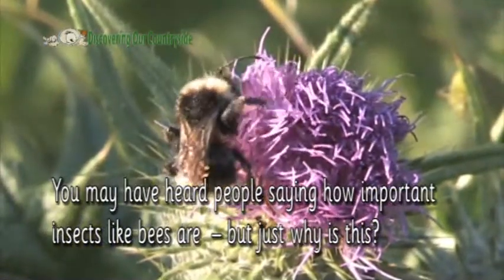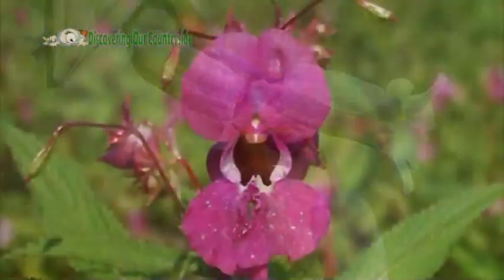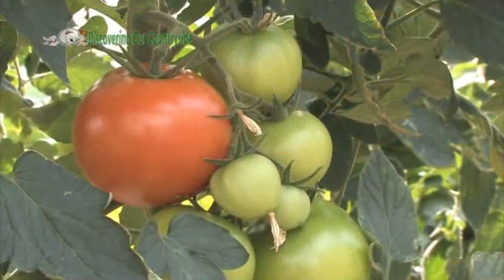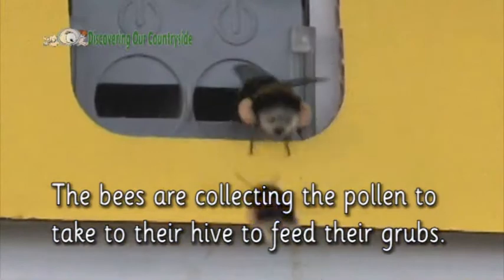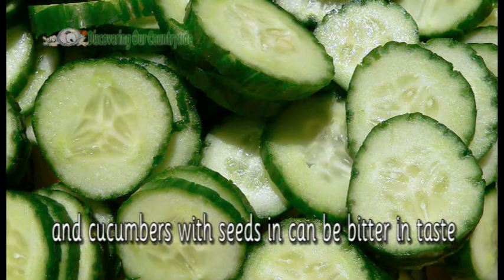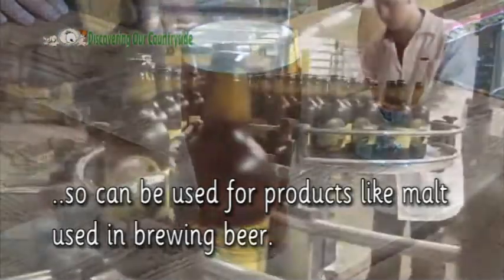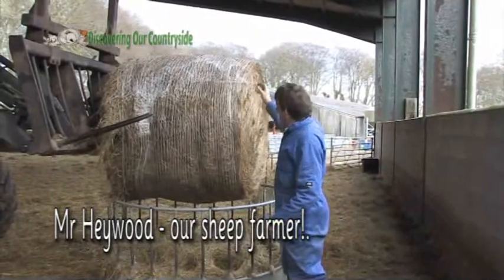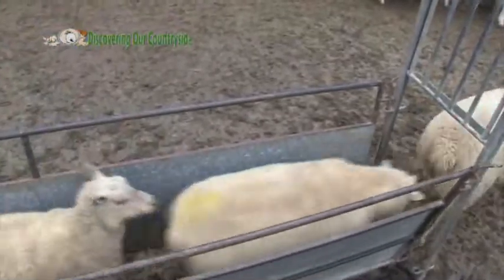18 March 2013 -- The ides of March are upon us!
Bees -- Explains why bees are so important, giving a brief explanation of their role in the life cycle of a flowering plant.
Busy bees Busy Farmers --Shows bees busy pollinating tomatoes, and farmers busy in the fields, fertilising winter crops and sowing spring crops.
Secret Calves and lambs? -- Explains how we have so far been unsuccessful in catching calves being born on film, but how we are more confident of catching lambs being born as our farmer has 2000 ewes to lamb. We see these ewes being brought inside, fed and vaccinated in preparation for lambing.